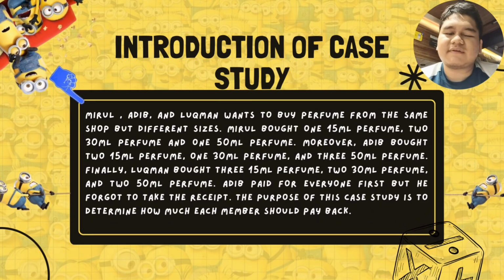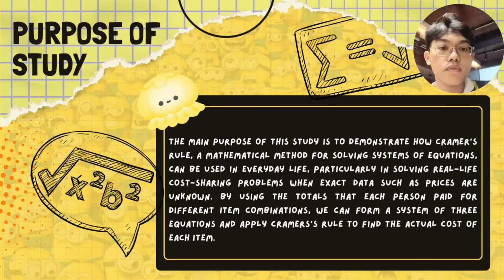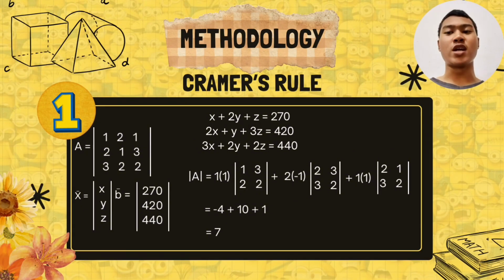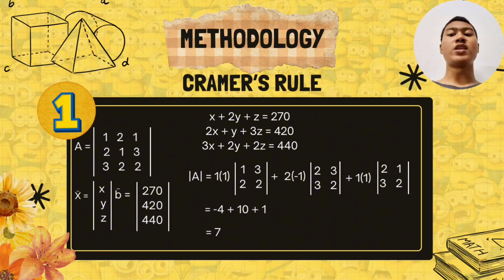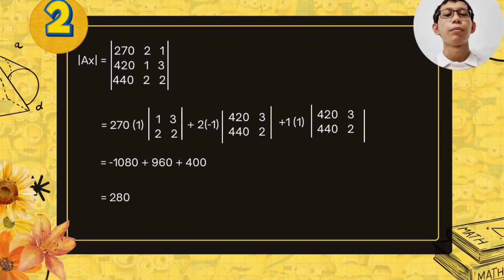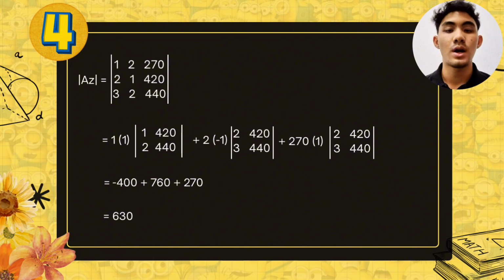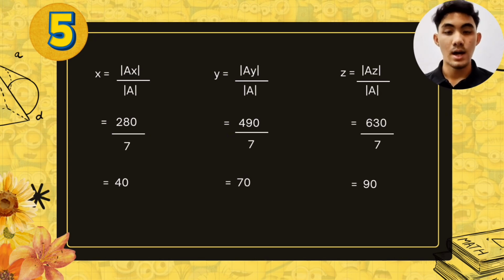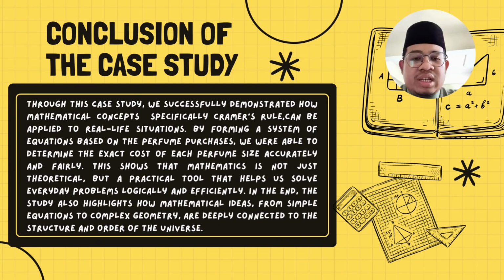ASSESSMENT 3 MAT263 PRESENTATION VIDEO (GROUP 1)